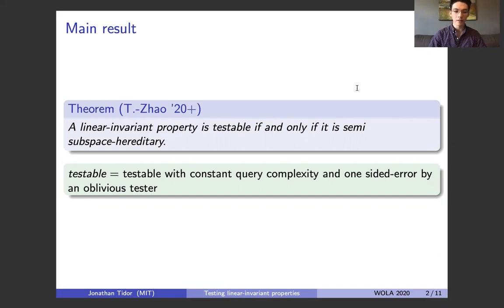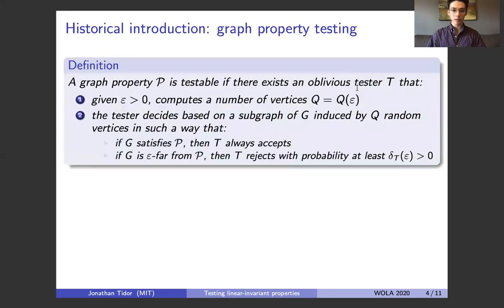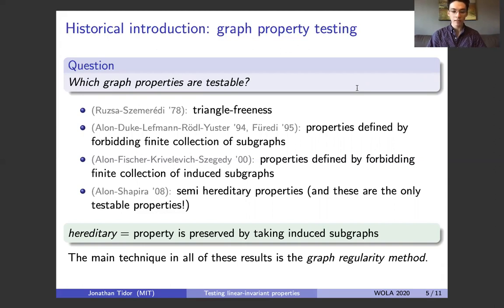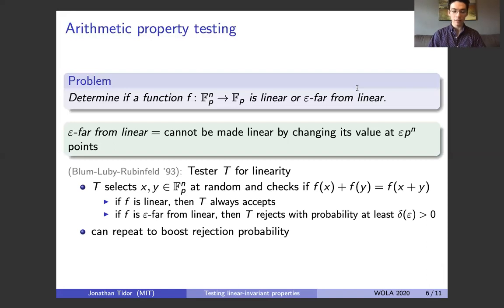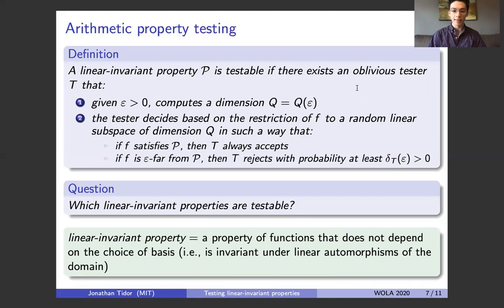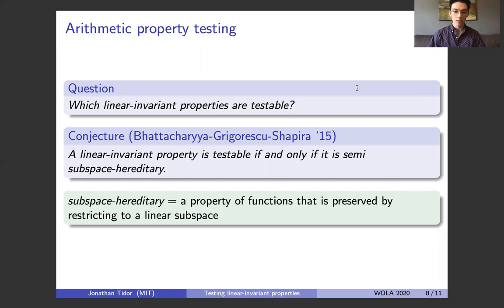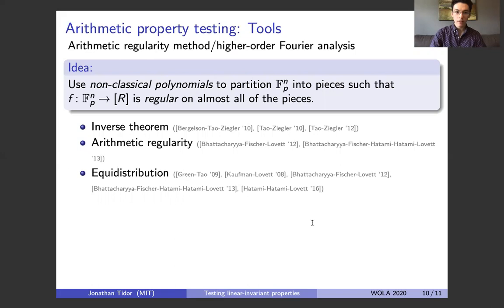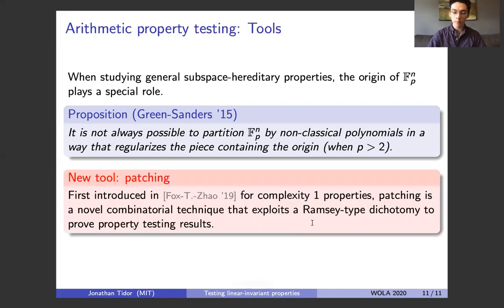WOLA 2020 - Jonathan Tidor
Testing linear-invariant properties